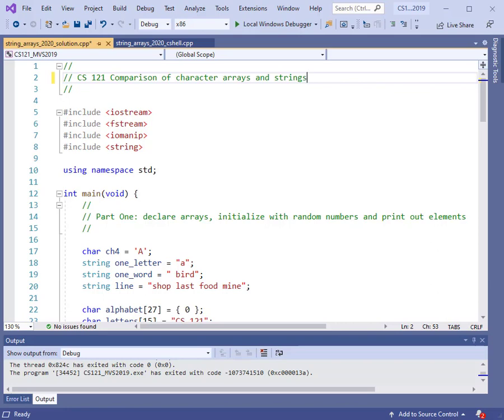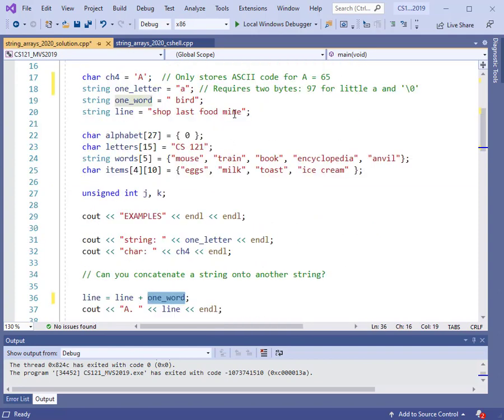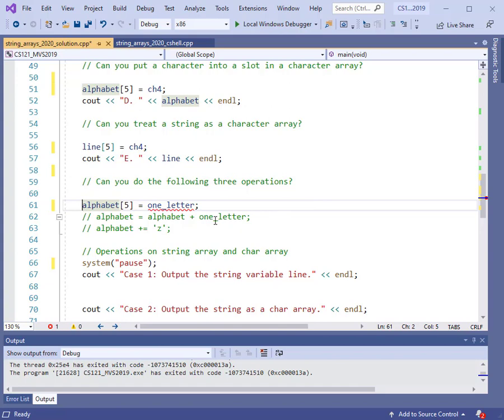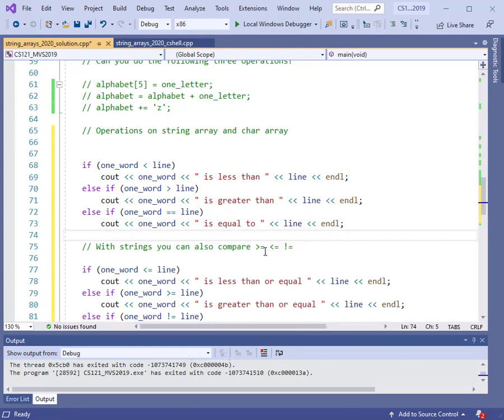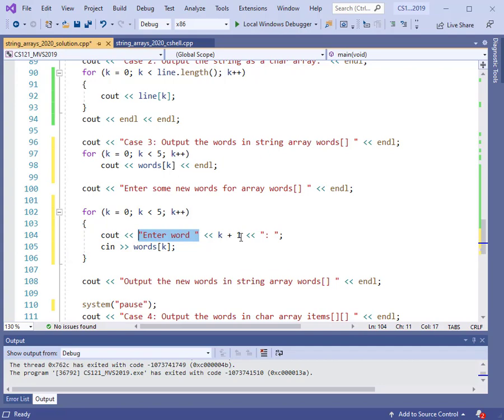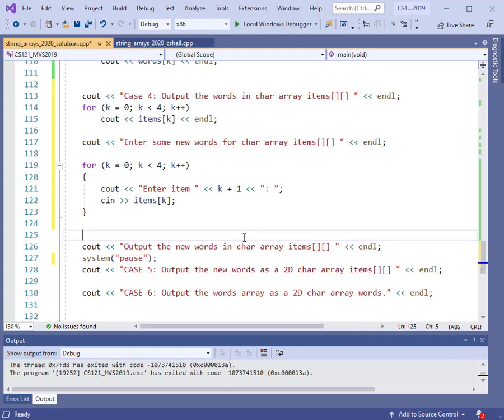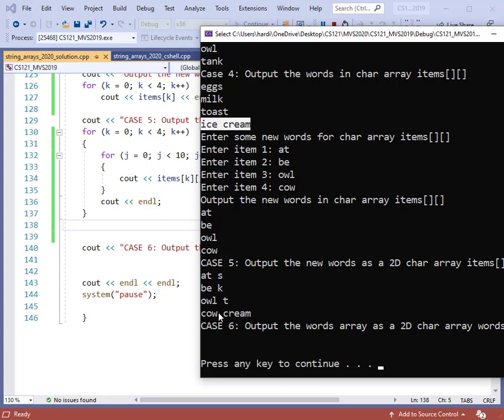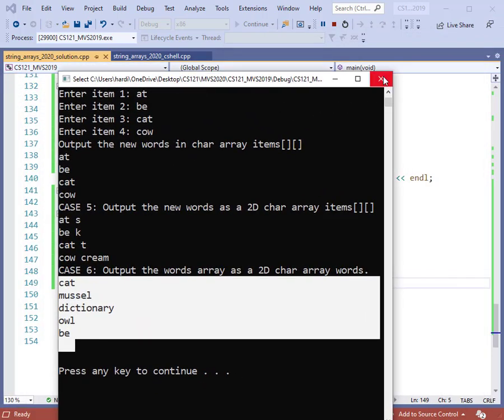Strings and Characters in C++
Characters and strings are similar but they are not interchangeable. The string type in C++ is actually a misnomer as the string is actually a class with a library of methods. A char type or array is a primitive C++ data type like int, float or bool. A string can be treated as a character array in many instances allowing access to individual characters through the square bracket notation. letter = myname[7];
Character arrays can hold a series of characters but they are not flexible in the way that strings are. This video compares strings and character arrays through a series of C++ code examples.